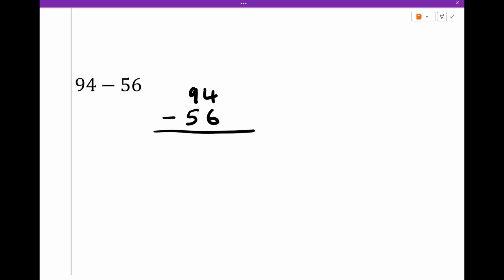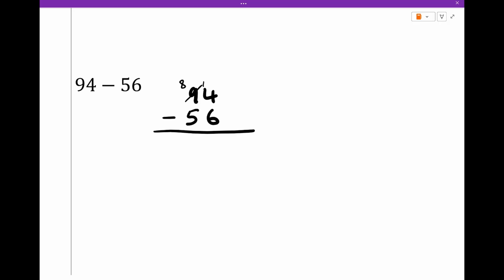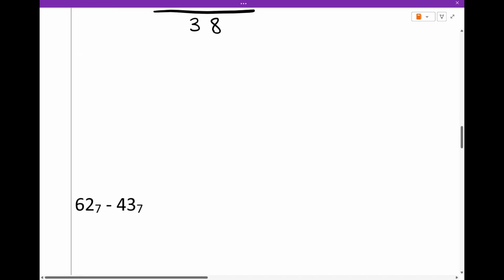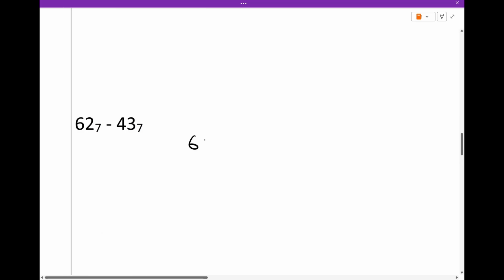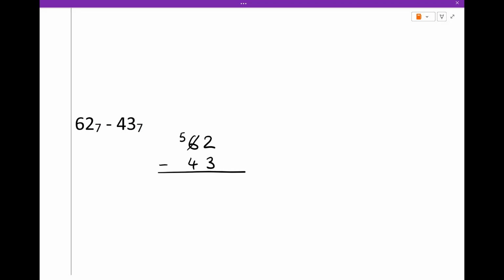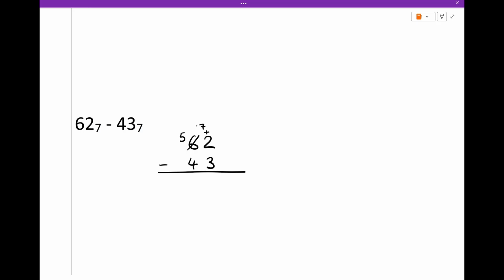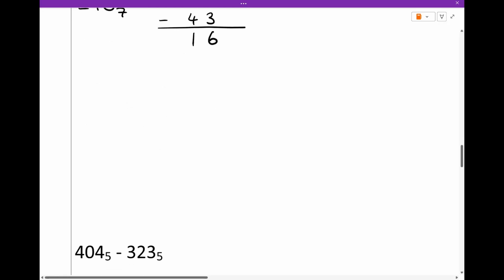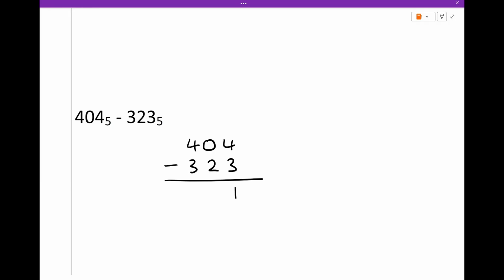Subtraction in Bases Other than 10